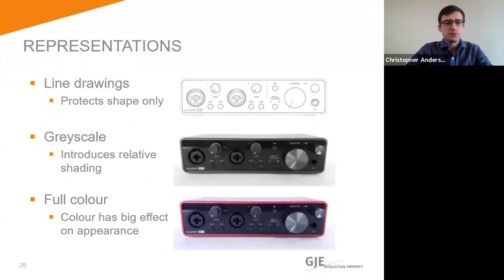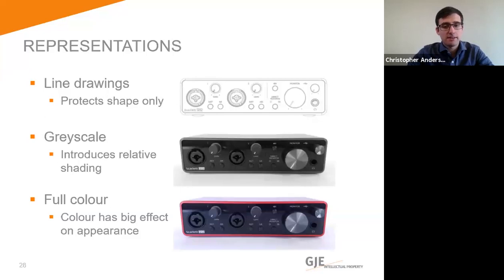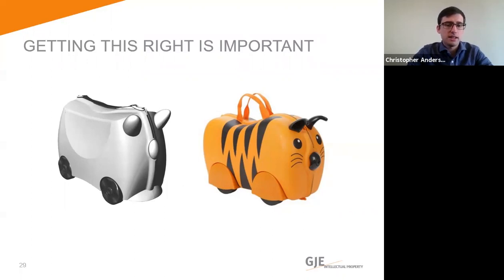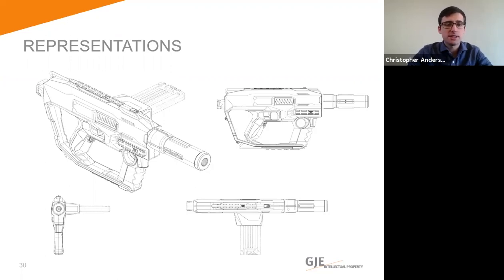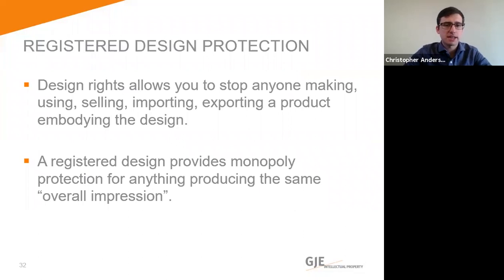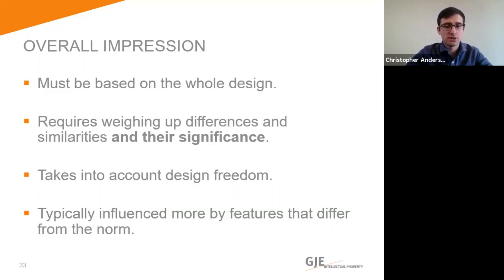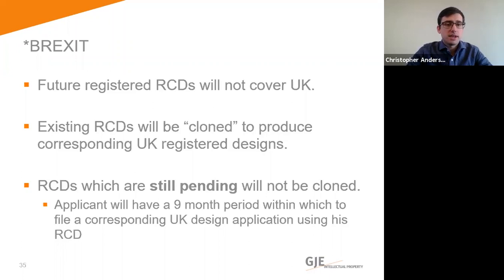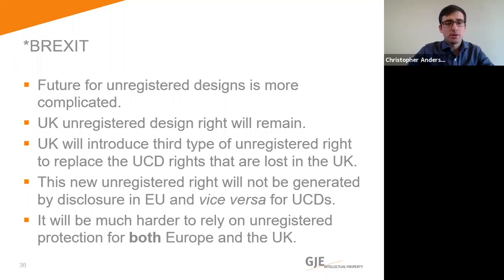Designs- An Introduction Part 3: Protecting the Appearance of your Product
Chris Anderson is a UK and European Qualified Patent attorney at leading European Intellectual Property firm, Gill Jennings & Every LLP (GJE). In this series Chris provides an introduction to Designs and how to protect the appearance of your product.

The UK has now left the European Union. You can read about how Brexit affects your registered and unregistered designs